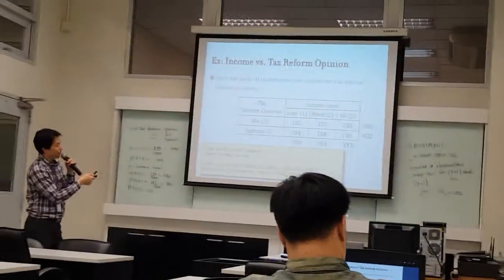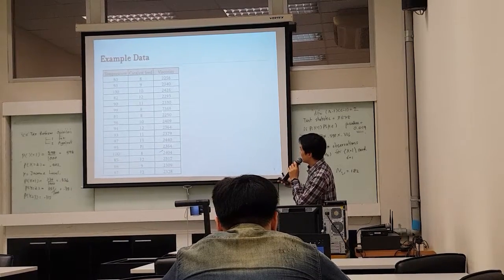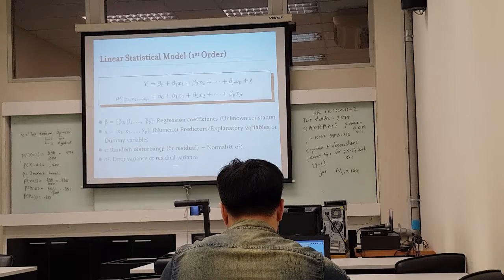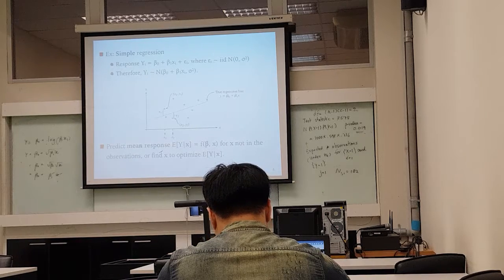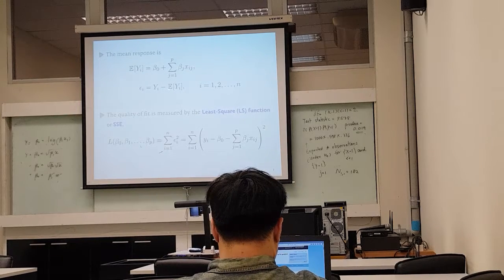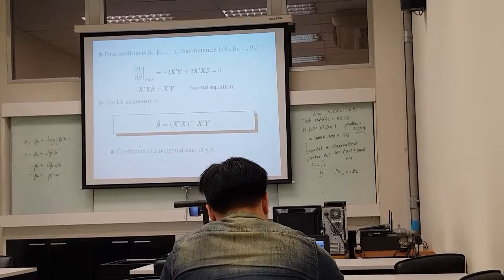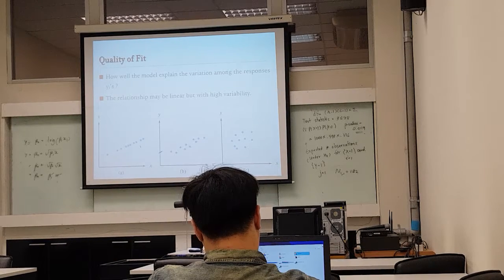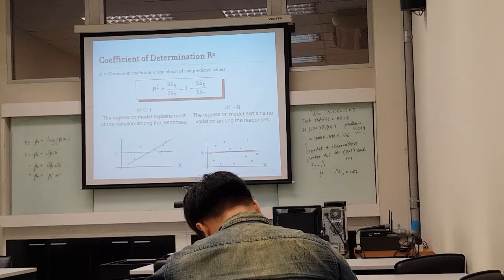Probabilistic_method_week_12_part_1